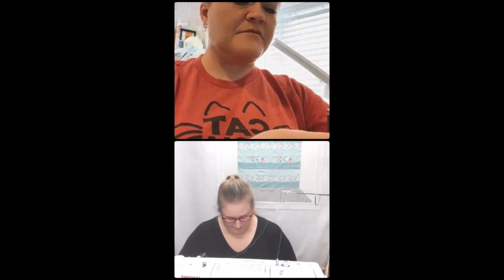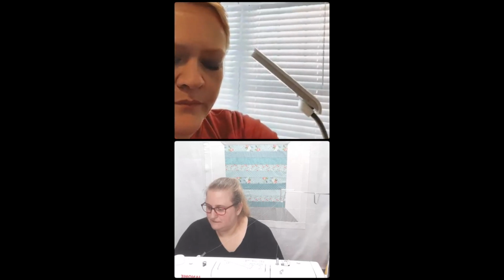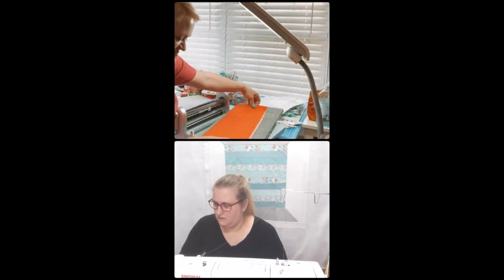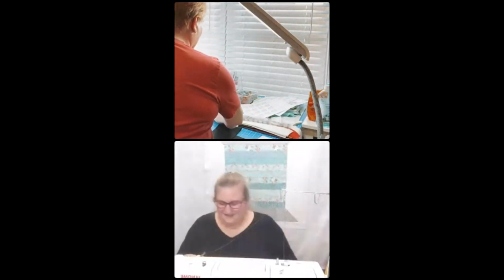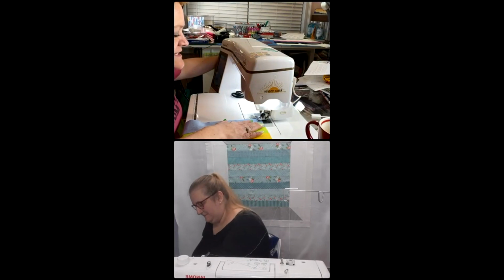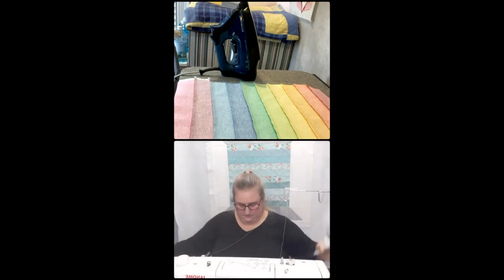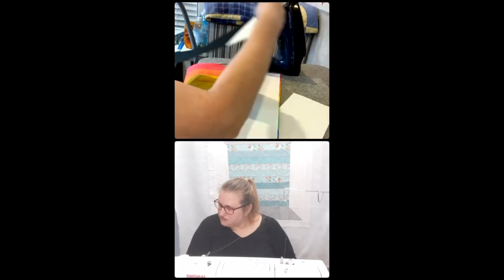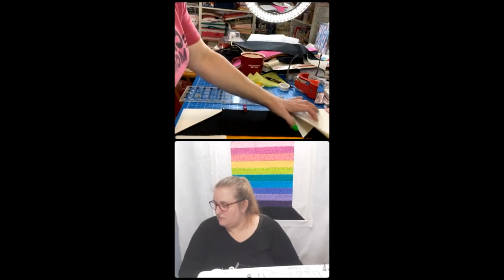Worldwide Quilting Day with Stephanie's Stitches | Sat Mar 21 2021 REPLAY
Worldwide Quilting Day with Stephanie's Stitches | Saturday, March 21, 2021 REPLAY

Sign up for my blog and get a FREE quilt block!

Address ❤︎ Yvette Niesel
                554 Boston Post Road #137